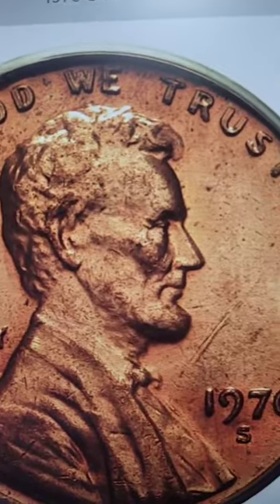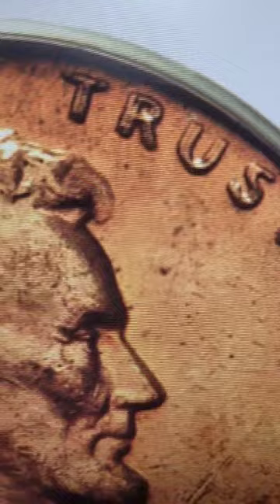$6,000 Penny Everyone is Looking For!